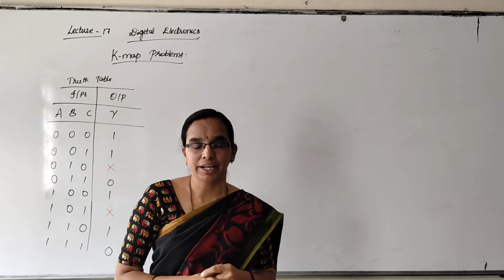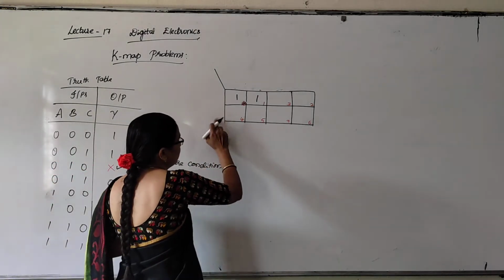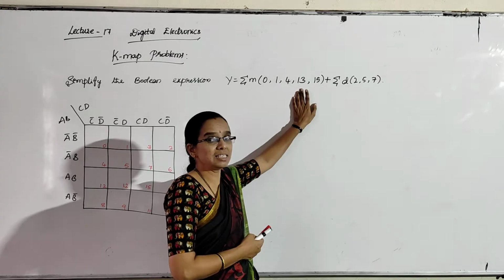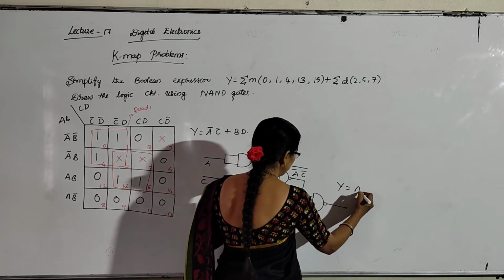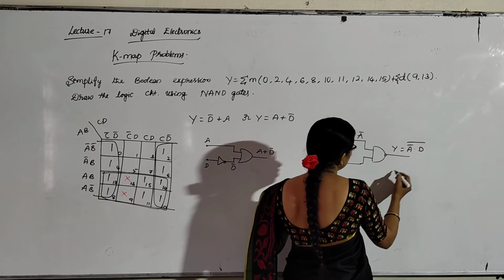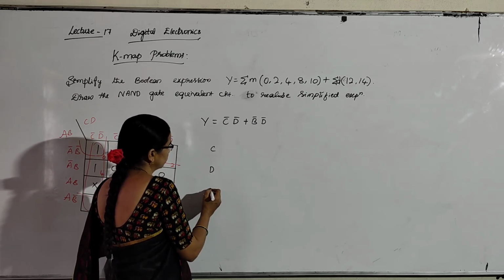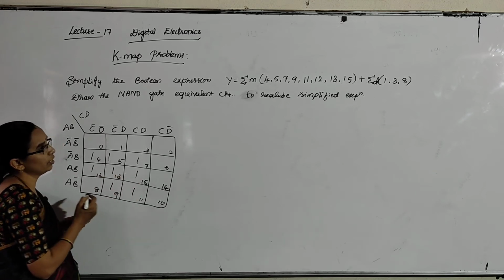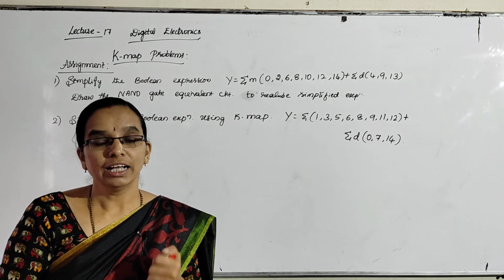LECTURE 17| DIGITAL ELECTRONICS | II PU ELECTRONICS | BY GAYATHRI MADAM